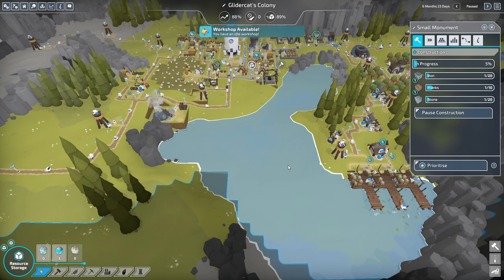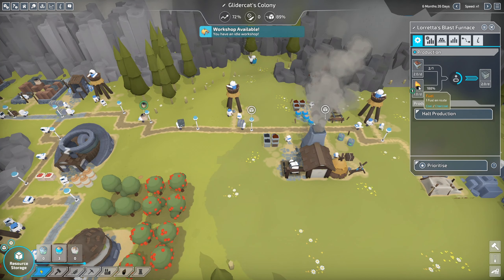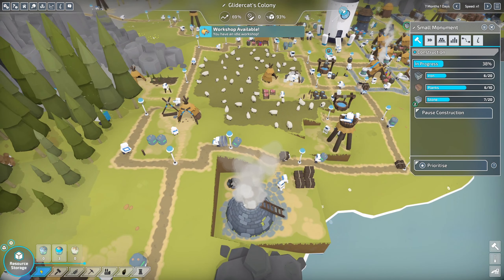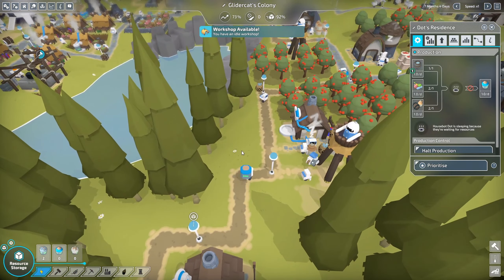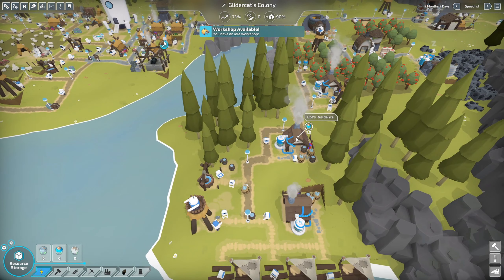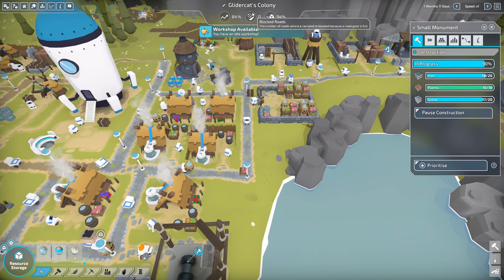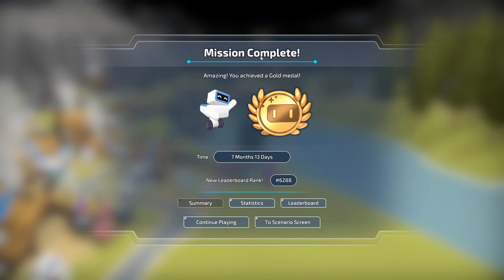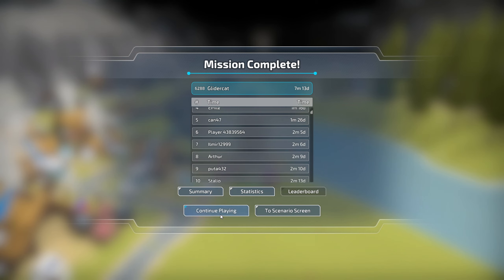Let's Play The Colonists Campaign 2 Ep 4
Almost there! Everything is in place we just need to get more iron over to the build site. Let's build that Monument!!

Thanks goes out to the developers for providing me a key so that I could bring this content to you.

As always, constructive comments very welcome as I am just getting this channel off the ground and have much to learn!